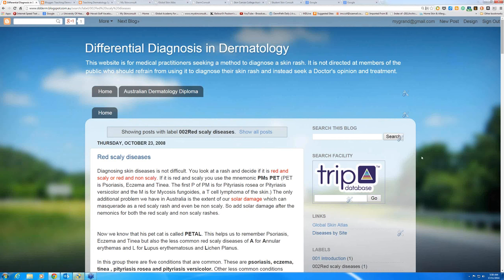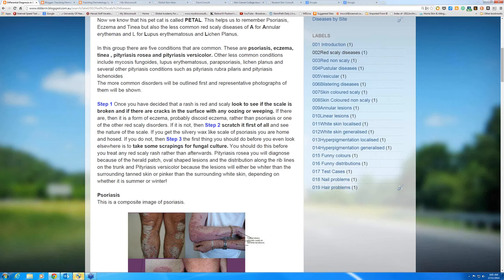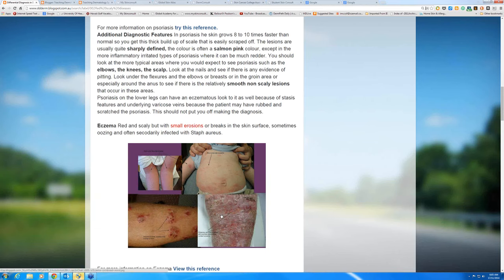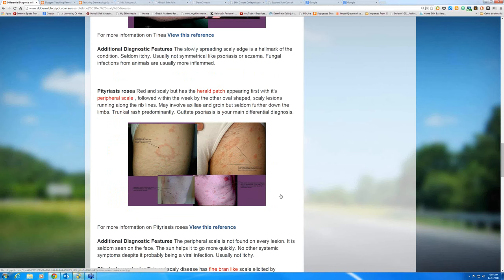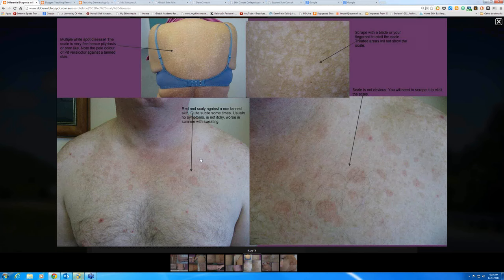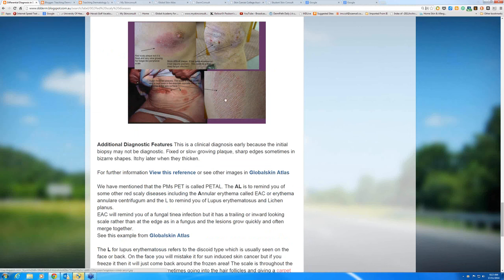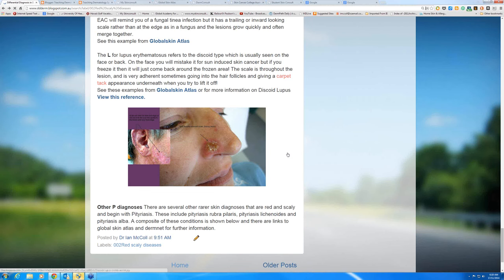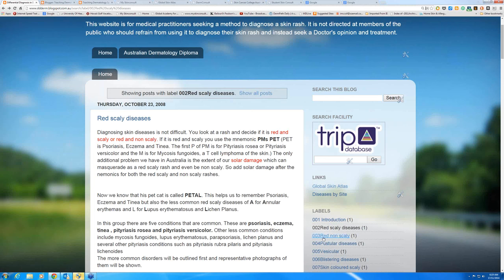2014 11 17 05 58 Red Scaly Diseases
This video describes the differential diagnosis of the red scaly diseases